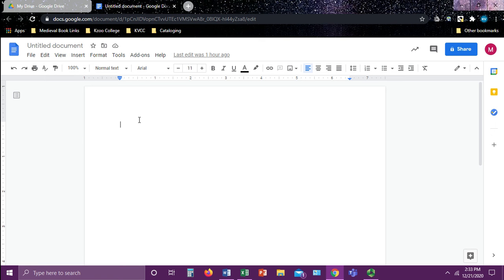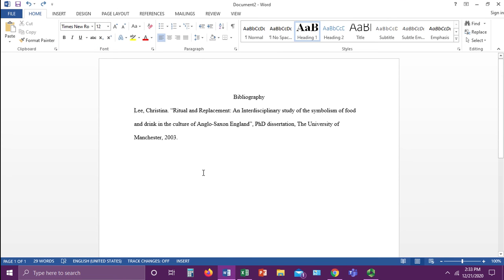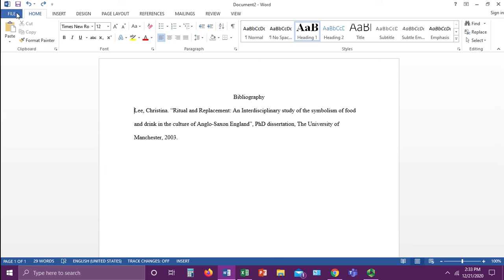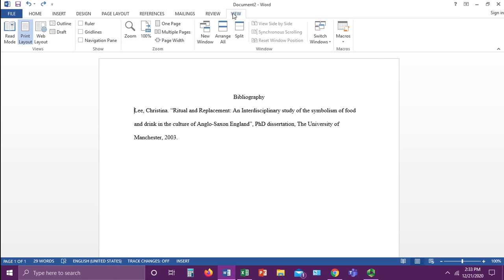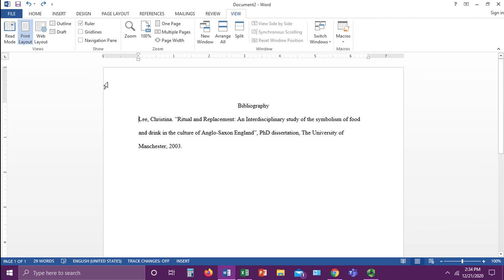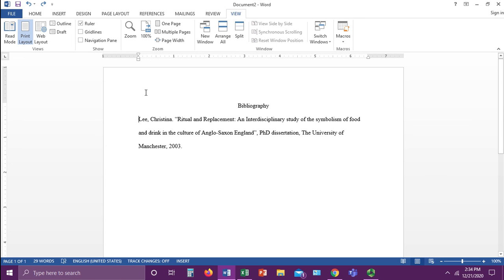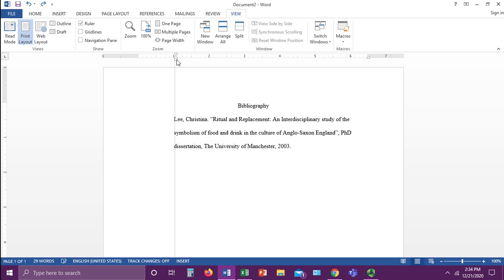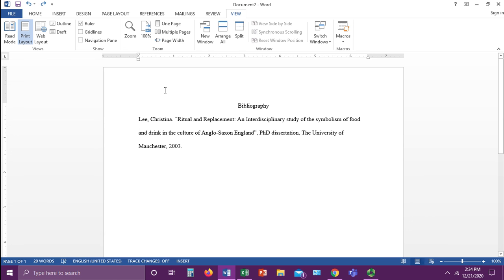How to Make the Ruler Visible in Word